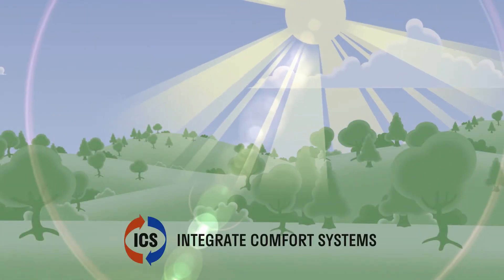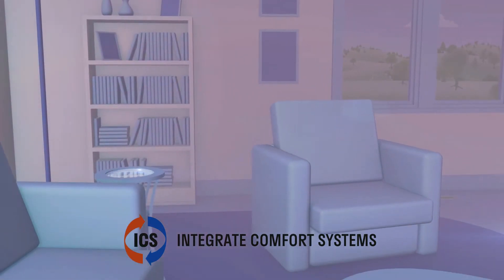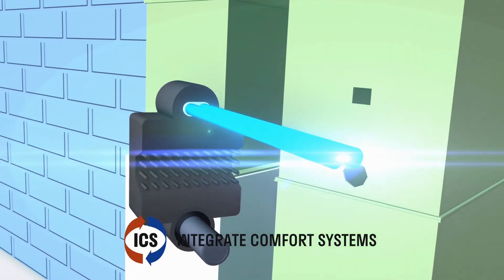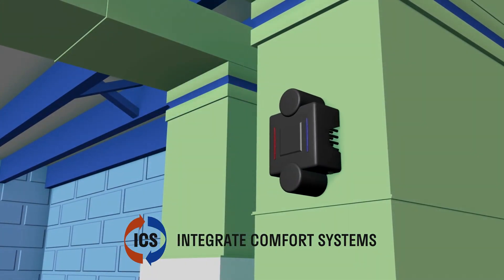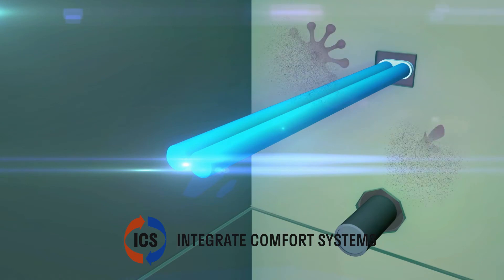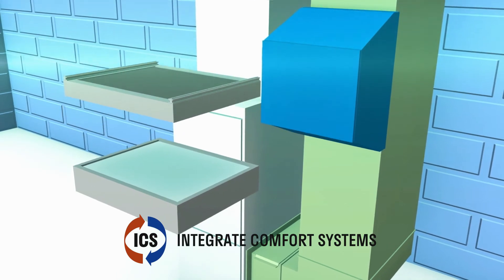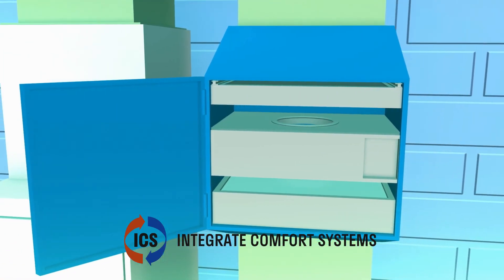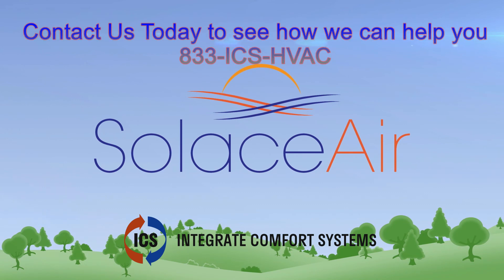UV V and Hepa products that will help you live healthier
Most people spend about 90% of their time indoors and those most susceptible to indoor air pollution are the ones who are home the most: children, the elderly, and those with chronic illnesses. Children breathe more air per pound of bodyweight than adults do, and EPA studies found pollutant levels indoors can be two to five times higher than outdoors – and in some instances even 100 times higher than outdoors. Each person inhales and exhales over 2900 gallons of air each day. Children inhale more particles for their size than adolescents or adults. About 250,000 dust mite fecal pellets can be in one gram (1/2 teaspoon) of dust. An estimated 10% of the entire population is allergic to cat or dog dander. Humans shed up to 600,000 skin particles every hour. Cold viruses have been shown to survive on indoor surfaces for approximately 7 days Flu viruses can last for approximately 24 hours on indoor surfaces